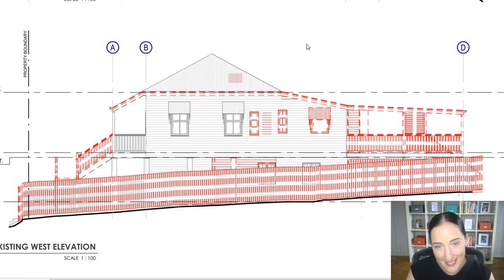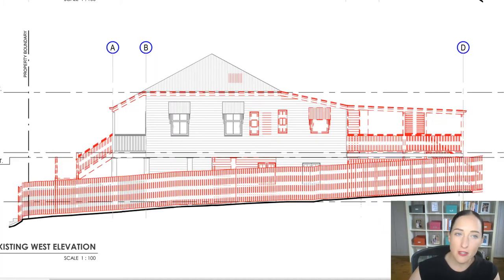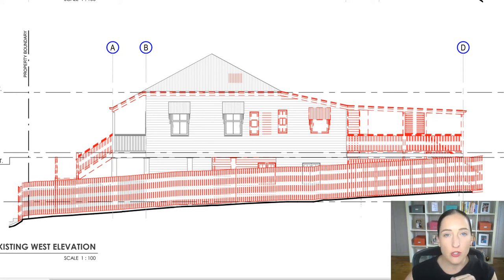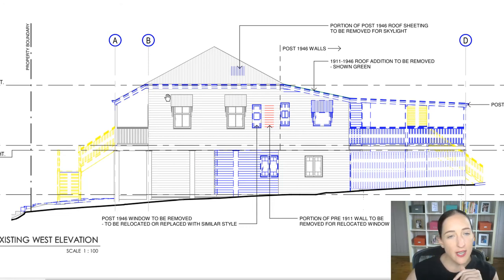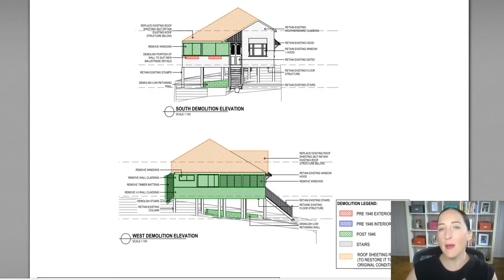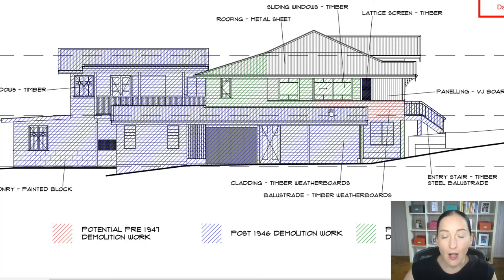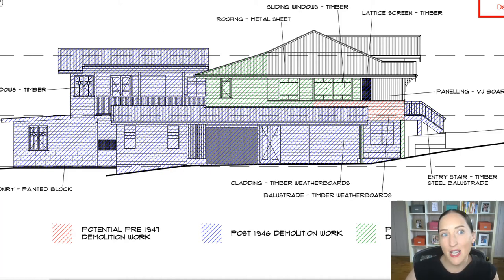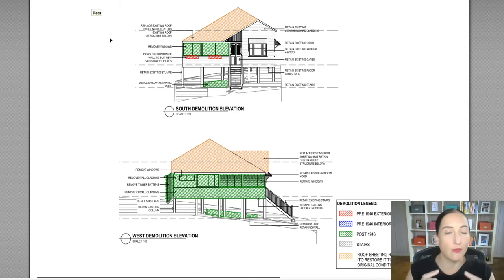BTP Video #107 - #1 tip for creating planner friendly demo plans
Last week we were asked "how can we make these plans better for you". Let's be real, you don't need to make your plans "planner friendly" ... but we would suggest that doing so will help speed up the assessment process and reduce the number of unnecessary questions ... which is obviously in your/the clients best interest. So this week, we share our number one tip for how to make demo plans more "planner friendly" - Team BTP